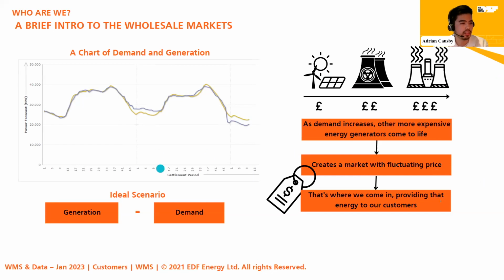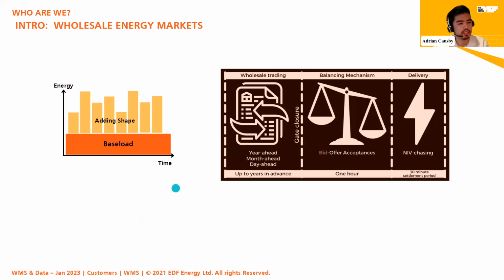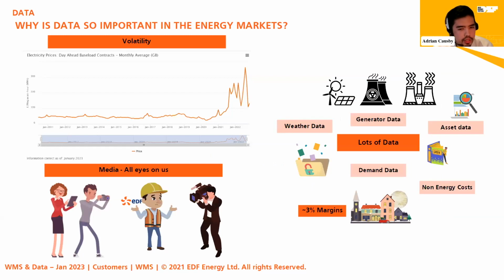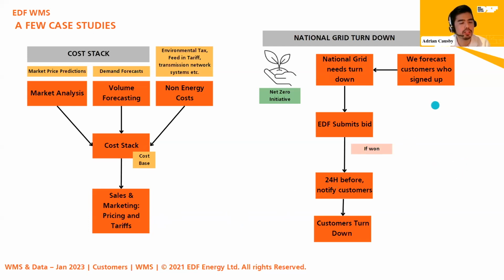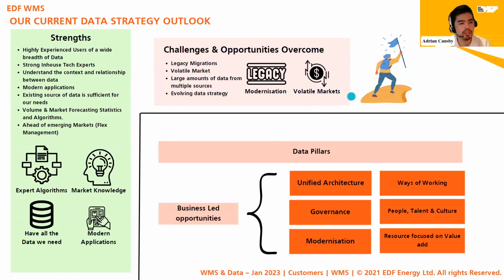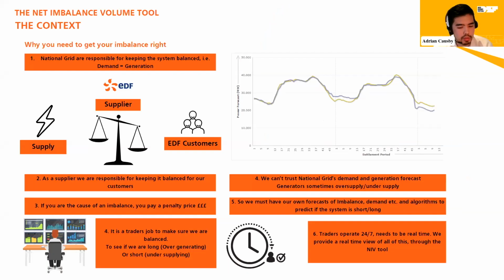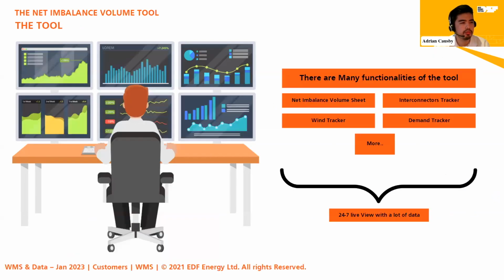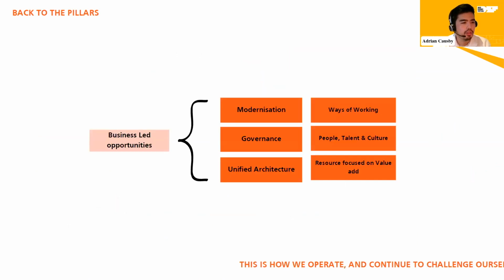How we use Data to Better Position Ourselves in the Wholesale Energy Markets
Title: How we use Data to Better Position Ourselves in the Wholesale Energy Markets
Speaker: Adrian Causby
Abstract: The energy markets are a hot topic right now. It’s more important now than ever, to optimise our position in the energy markets so that we can be better in providing energy to our customers. EDF Wholesale Market Services (WMS) is the glue between the generation of energy, and providing energy to our customers in trading energy through the markets. To do this, we have masses amounts of data that need to be used by our energy experts. We are forecasting when the sun shines, when the wind blows, and when you switch the kettle on. We are enabling renewable generation, helping the grid, and championing a cheaper energy network. We do this by creating intelligent services that help keep the system balanced, minimising costs for our customers and maximising value for our storage providers. In this session, we will talk about how data is used at high level perspective at WMS, from source to delivery. We will explore how we modernise legacy data systems, how we utilise data to equip our data scientists to forecast energy, how we use data to develop serverless real-time on-screen applications for real-time trading and more.